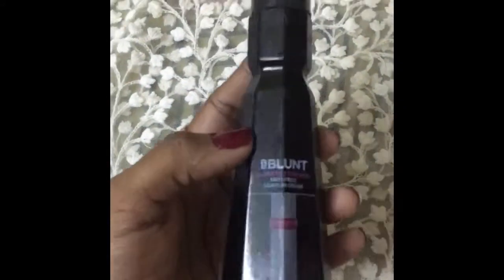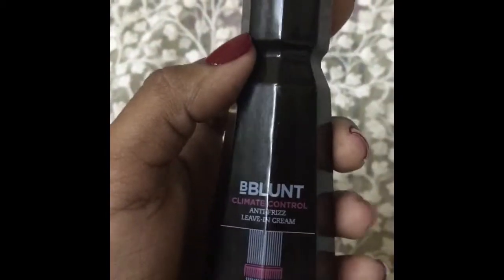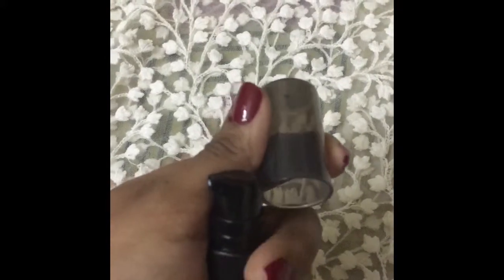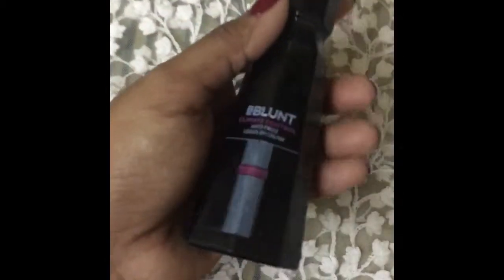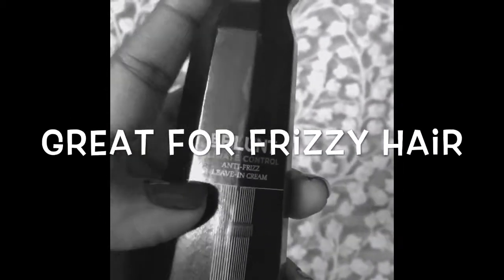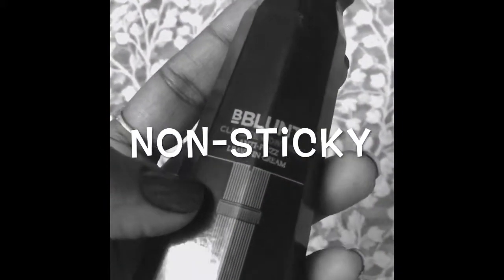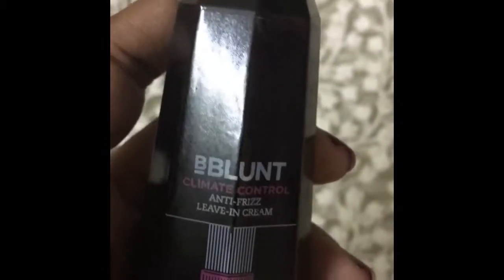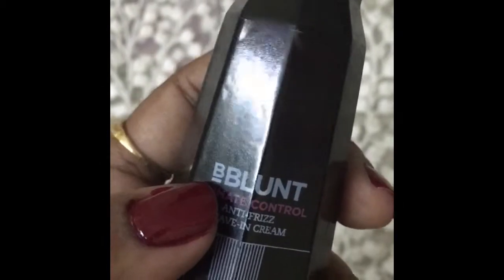Bblunt anti-frizz leave in cream